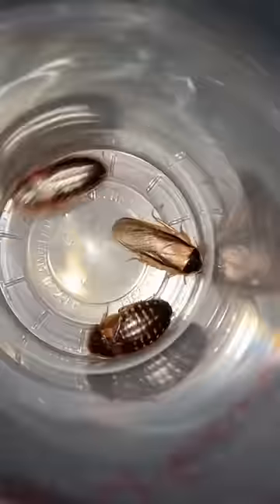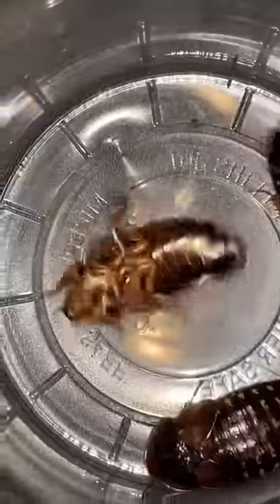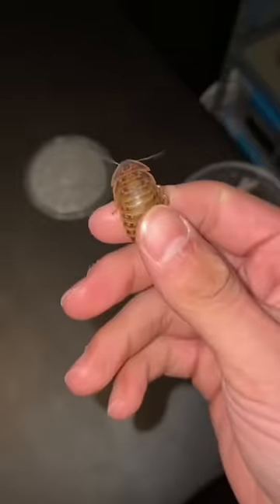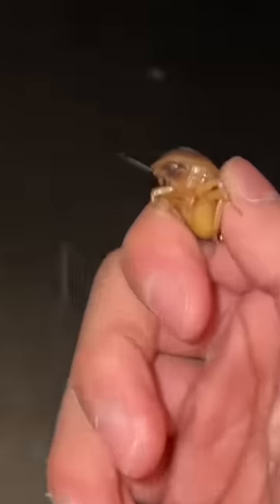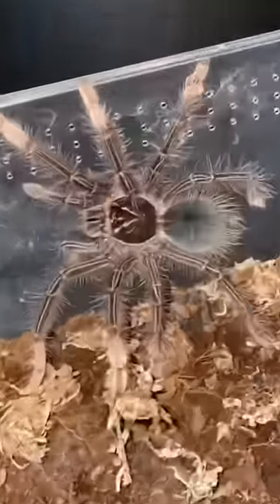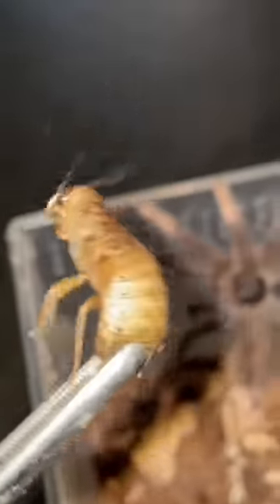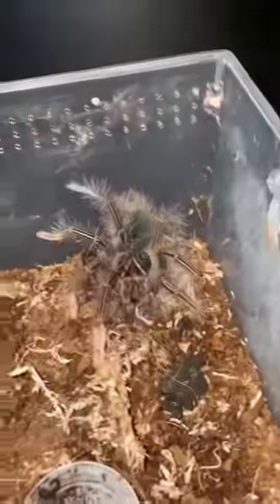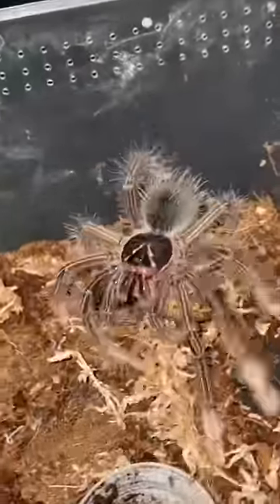Dubia roach review!!!!!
Do our pets like dubia roaches? These insects are an excellent source of food for tarantulas, reptiles, leopard geckos, chameleons, bearded dragons, scorpions and other exotic pets. In this short I test just how much my pets like to eat dubia roaches and why dub roaches are so healthy